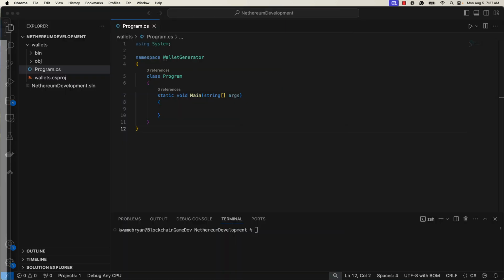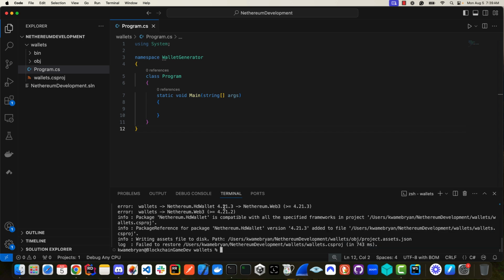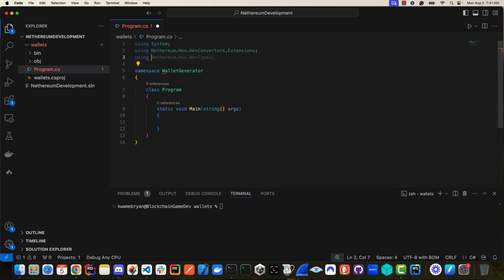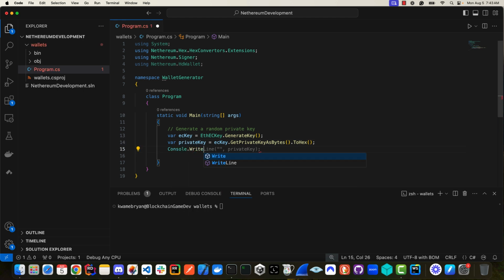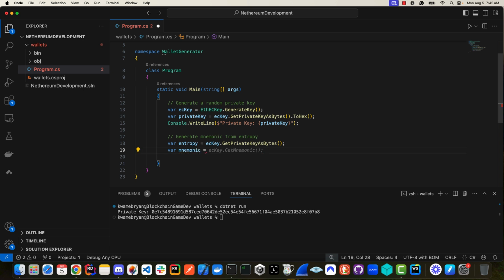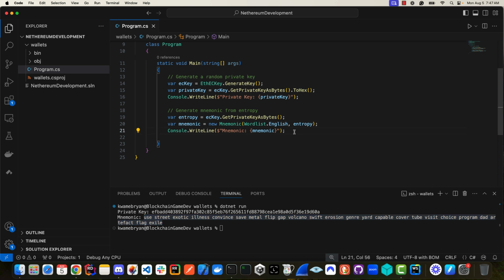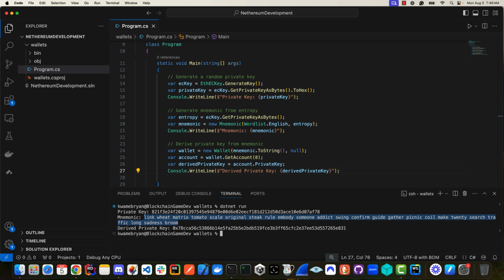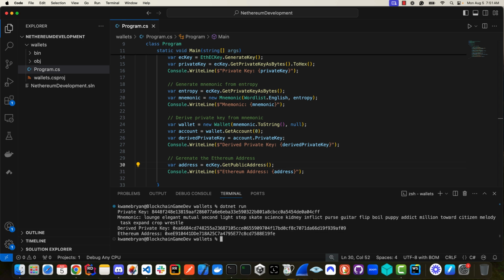Building In-Game Wallets with Nethereum: Turn Web3 Pain into Game Mechanics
This video will delve into the creation of Ethereum wallets using Nethereum. You will send in-game currencies and digital assets to a player's wallet. We look into how we can take a sometimes pain point in web3 games and turn it into a game mechanic.